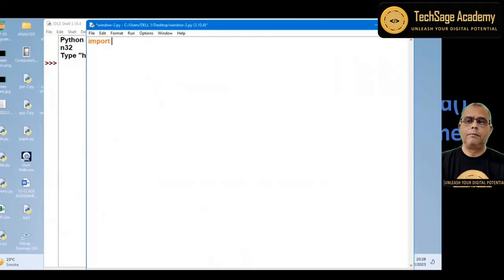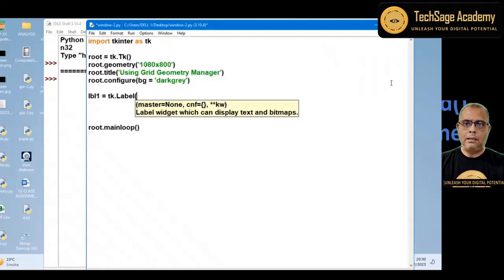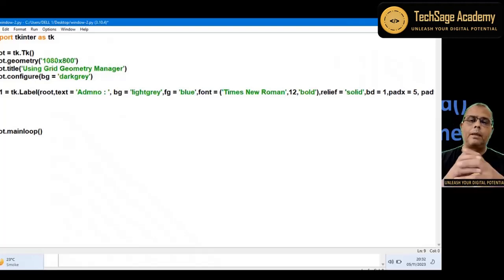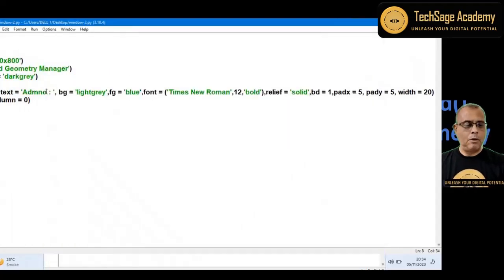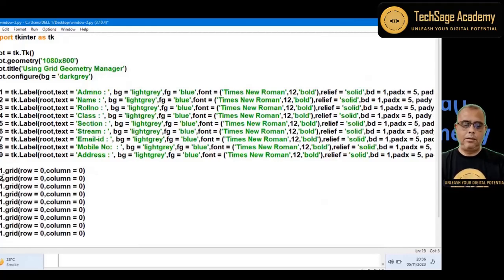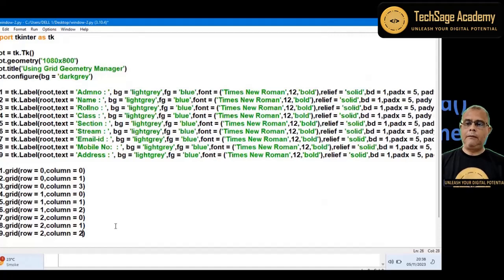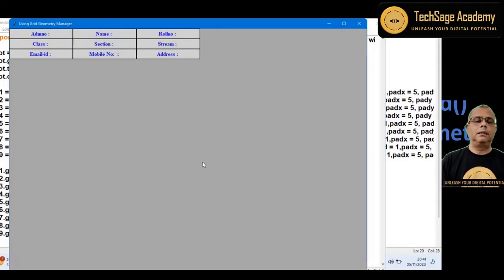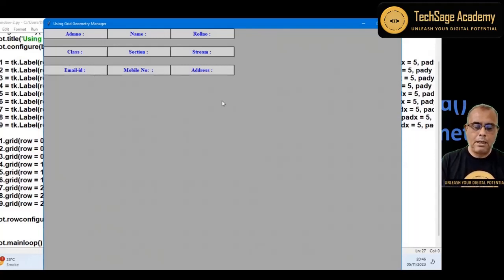PYTHON TKINTER SERIES PART 2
In this episode of Tkinter series we learn how to place labels using grid() geometry.